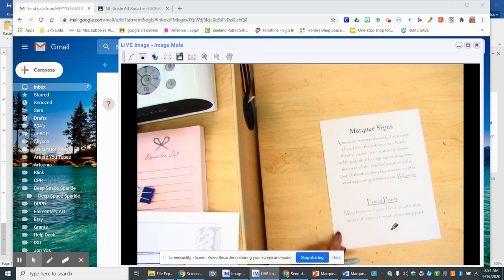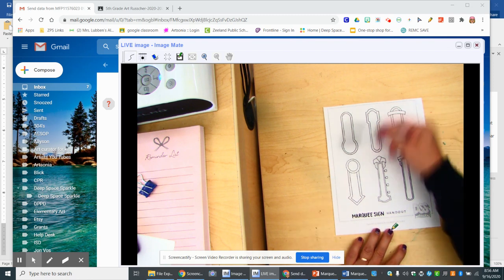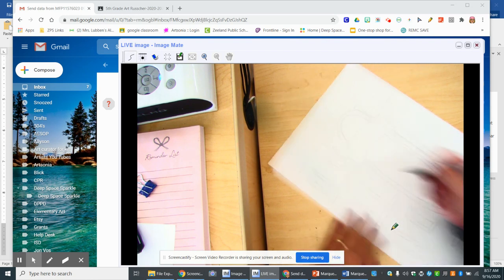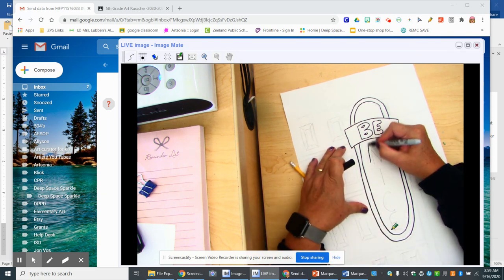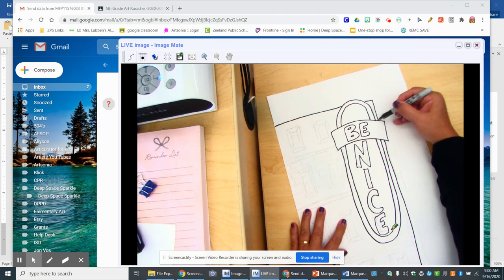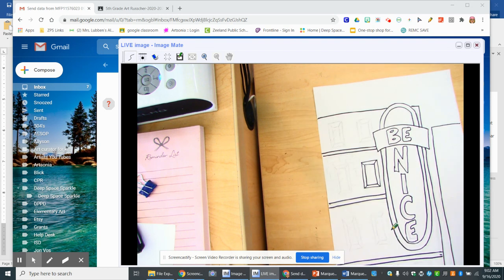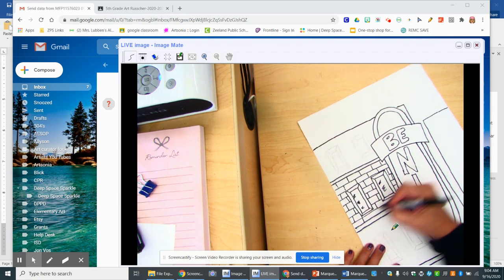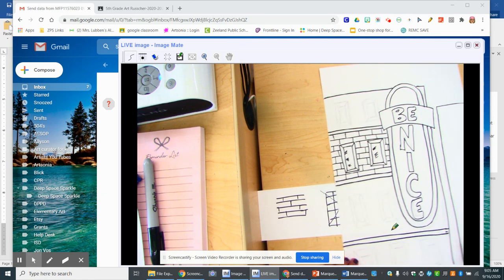Marquee Demo: Sep 16, 2020 9:05 AM